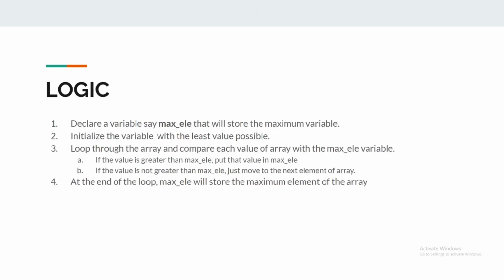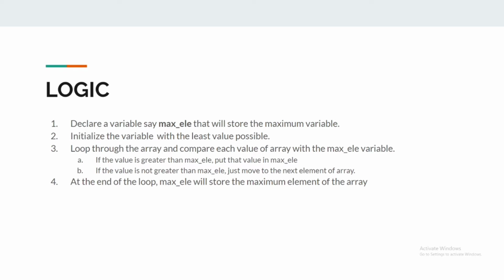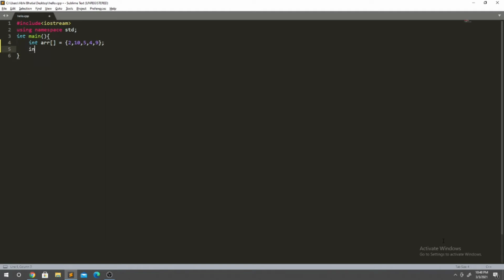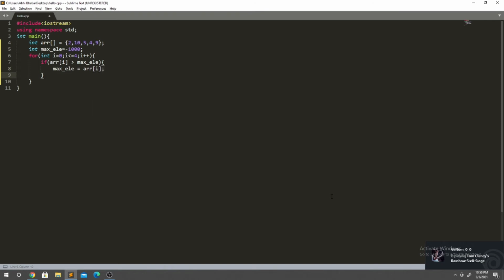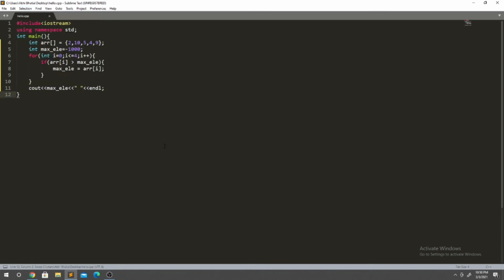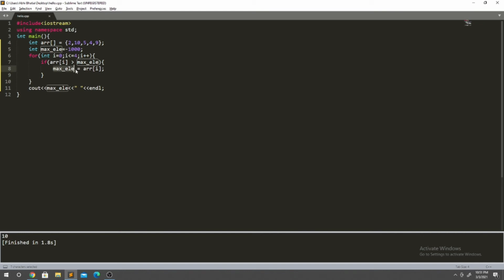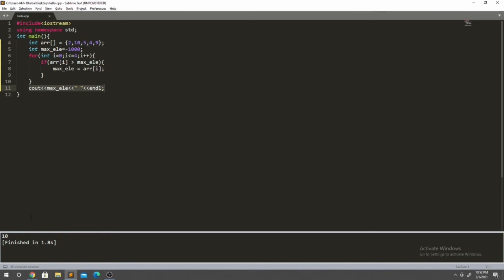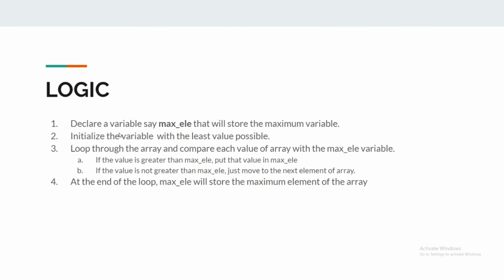Maximum and Minimum element of an array | DSA Tutorials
This playlist focuses on DSA problems that are important for interviews and must do for placement preparation. Every week new coding problems with solutions will be added to the thread.

Video Contents :
1.) Question - Maximum and minimum element in Array
2.) Sample test case discussion
3.) Solution Logic
4.) Solution Implementation